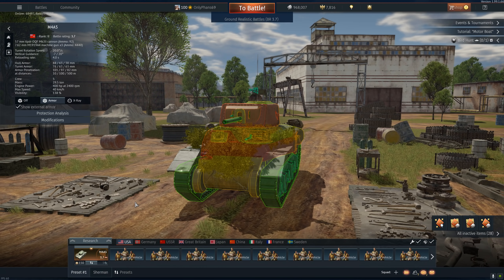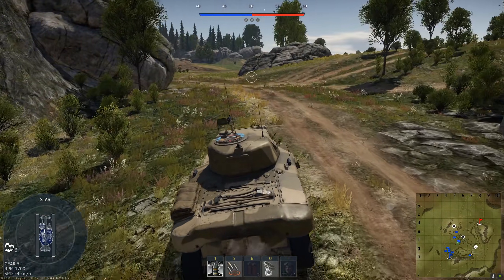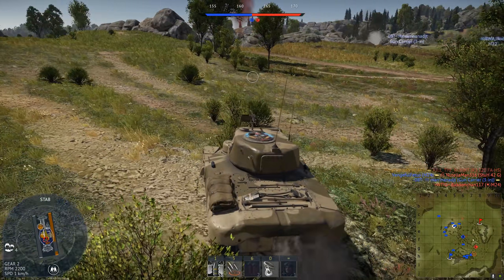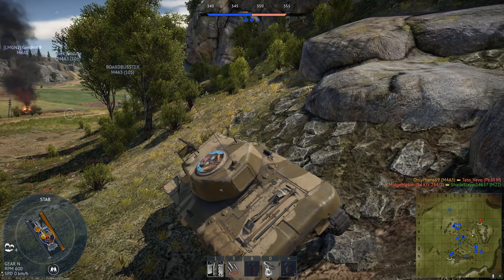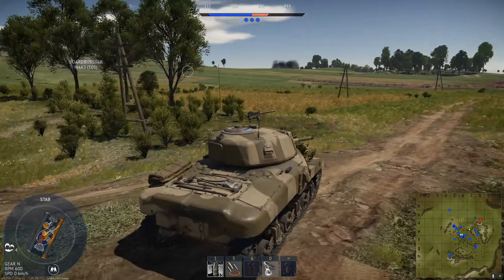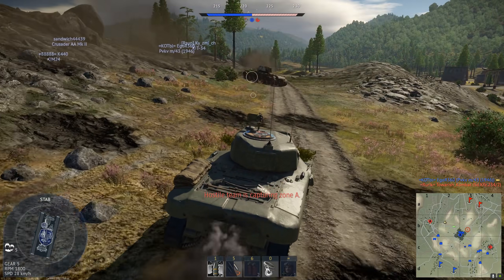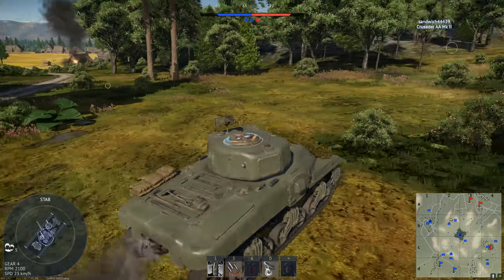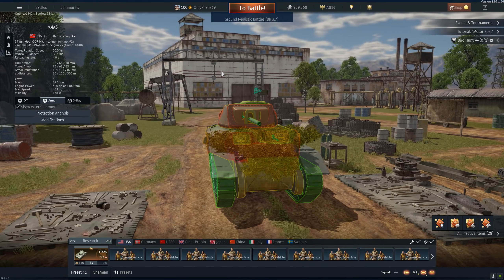Built By Canada, Gunned by British, Moved by America (War Thunder M4A5 RAM 2)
o7o7